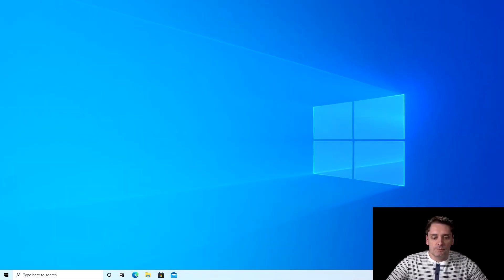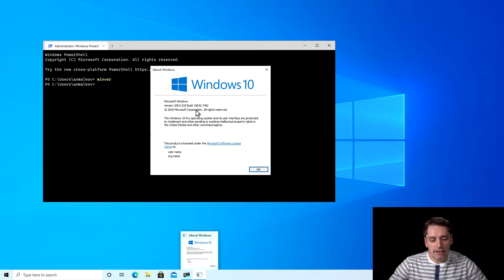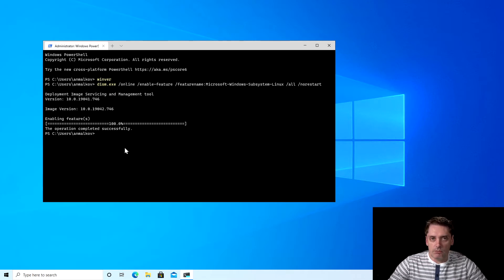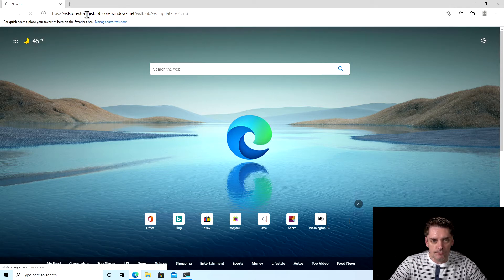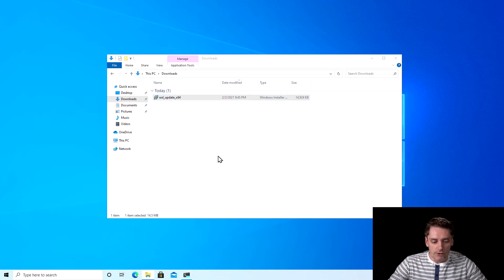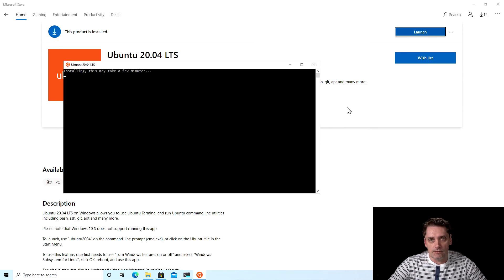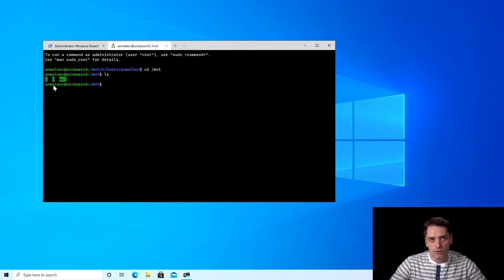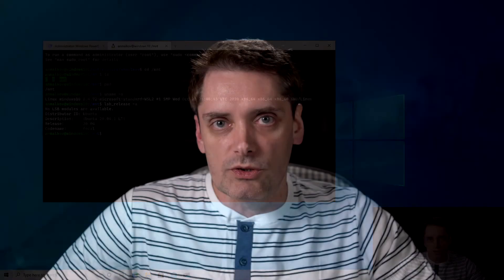wsl2 - Install Ubuntu on Windows 10 fast with Windows Terminal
Install wsl2 on windows 10 | Ubuntu on windows 10 | Windows Terminal

How to install Ubuntu on Windows 10 using Windows Subsystem for Linux 2, or just shortly WSL2.
This will allow us later to install and configure our favorite containers management tools like Buildah, Podman or Docker.

💻 Commands and links:
Step 1: dism.exe /online /enable-feature /featurename:Microsoft-Windows-Subsystem-Linux /all /norestart
Step 2: dism.exe /online /enable-feature /featurename:VirtualMachinePlatform /all /norestart

⏰ Timestamps
0:00 - Introduction
0:36 - Install Windows Terminal
1:50 - Install WSL2 on Windows 10
7:19 - Install Ubuntu on Windows 10
11:35 - Wrapping up